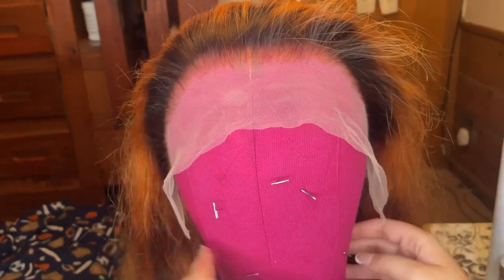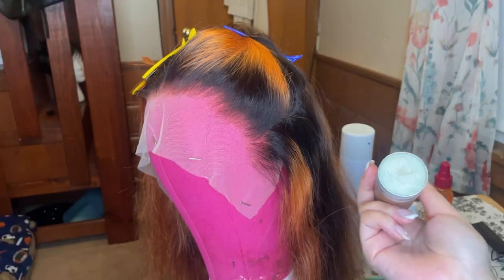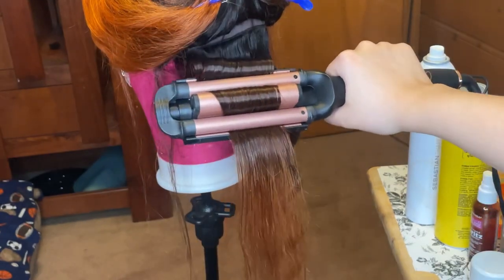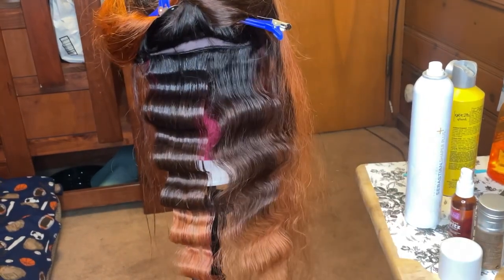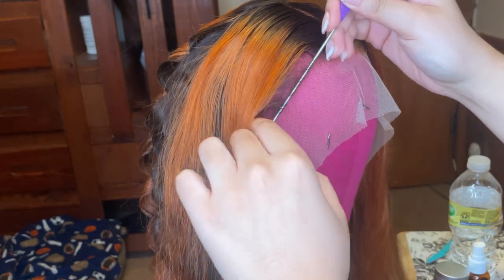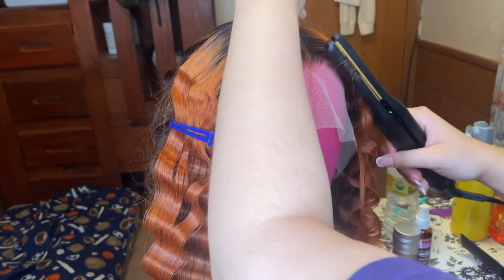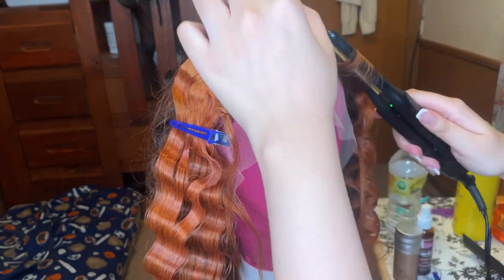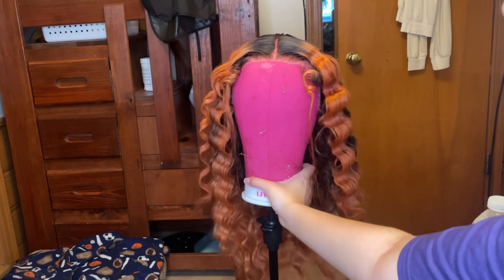Wig pre styling before installation || how to crimp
Hello welcome!! In todays video I pre styled my clients wig for her upcoming appointment. the style I did was a middle part with crimps.  Since I pre styled the hair, it cute down the time of a full wig install l.because I will only need to braid down the hair,glue the wig down, and so a few touch ups. .

Link to all socials, booking site, Shopify, and Amazon store front!